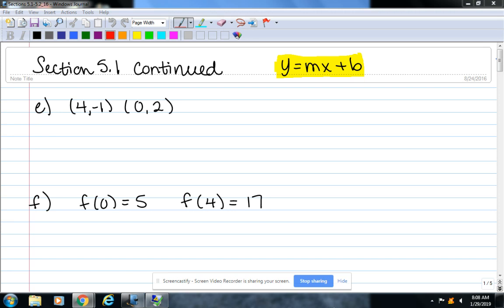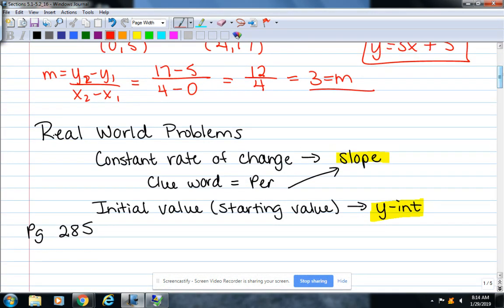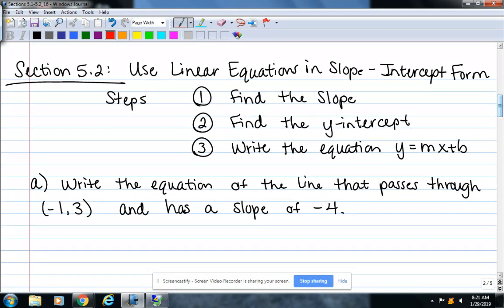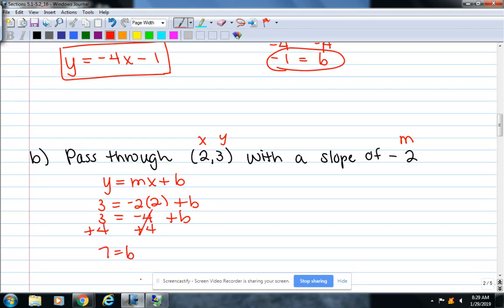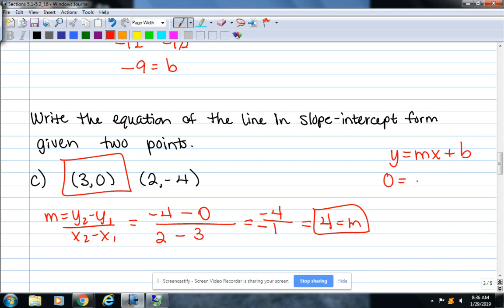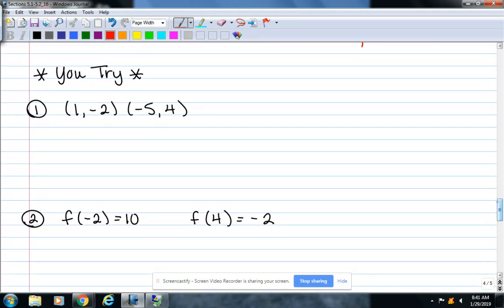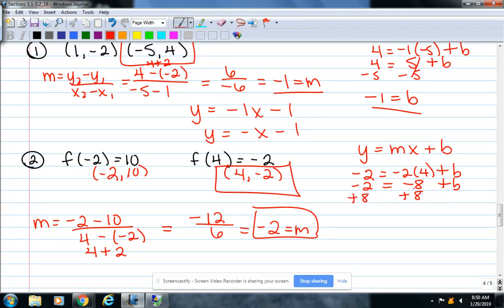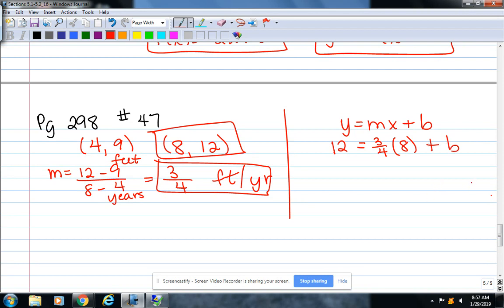Algebra 1 Sections 5.1 & 5.2